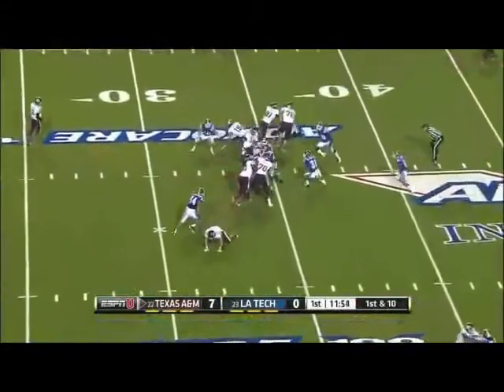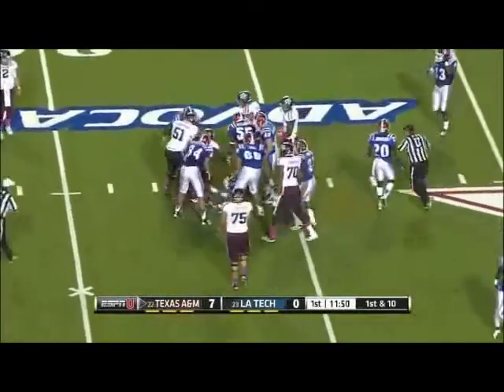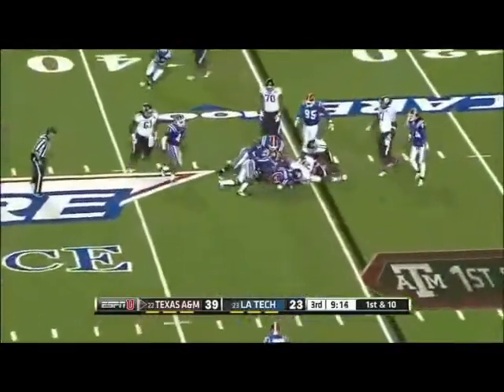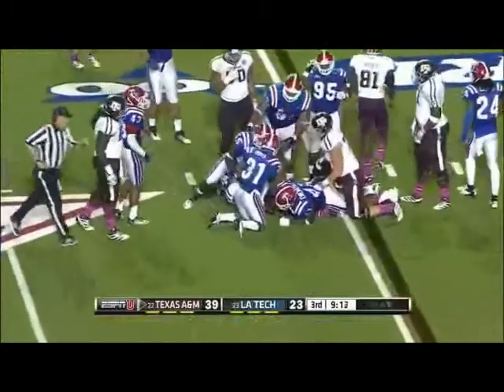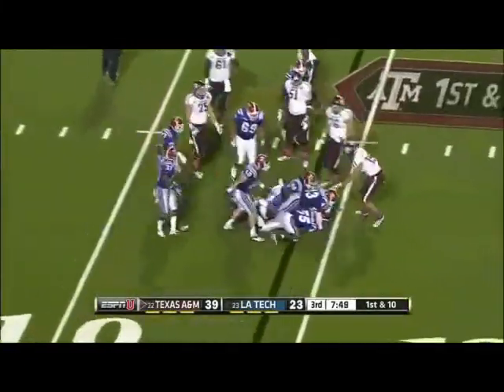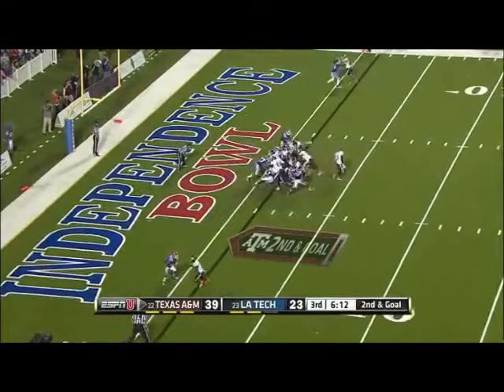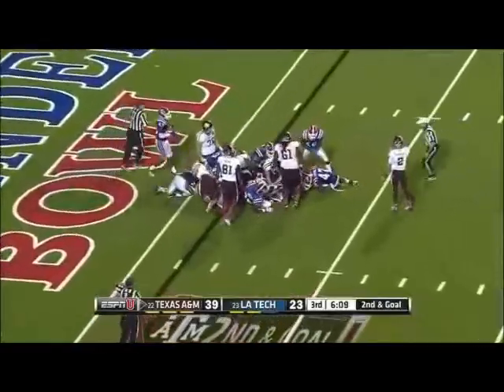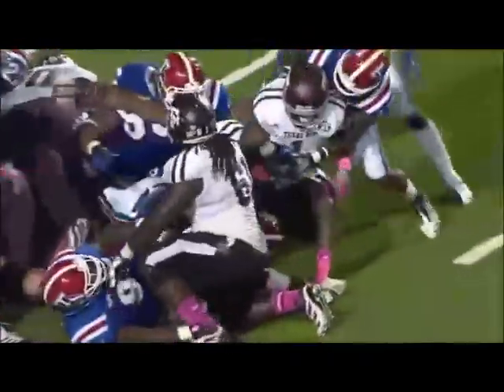Antonio Mitchum - Louisiana Tech Football - ILB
Antonio Mitchum SR ILB Louisiana Tech vs. Texas A&M 2012 Highlights